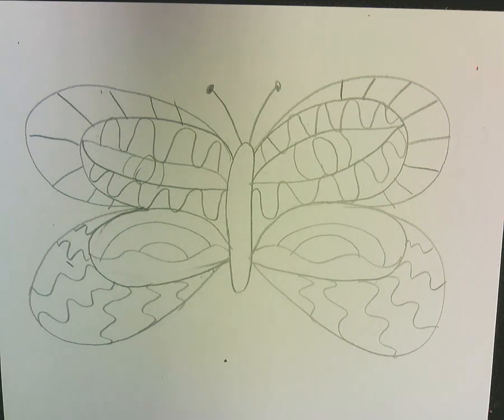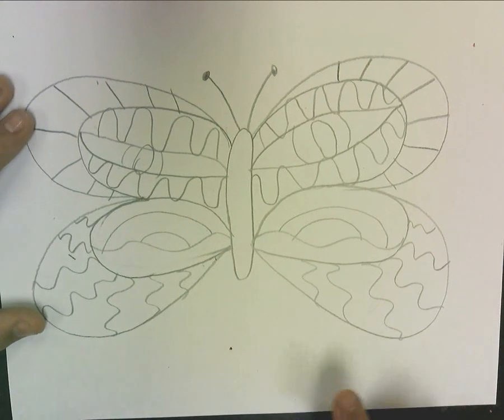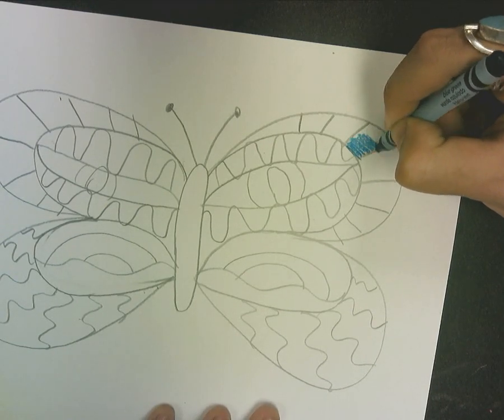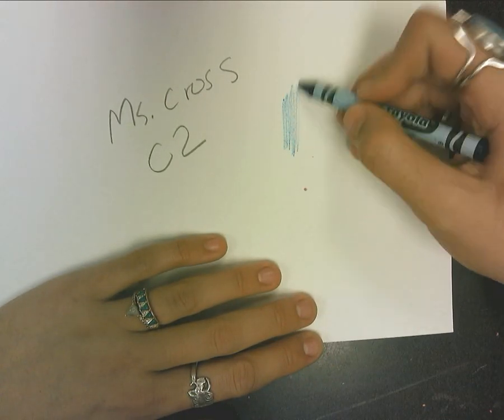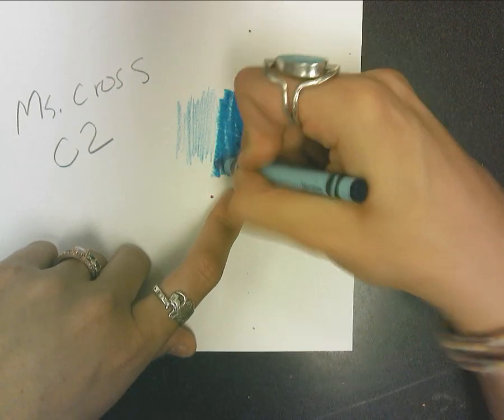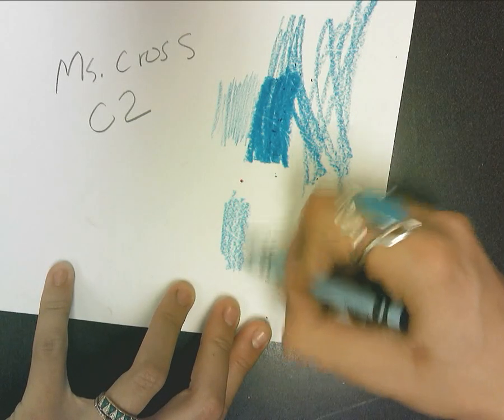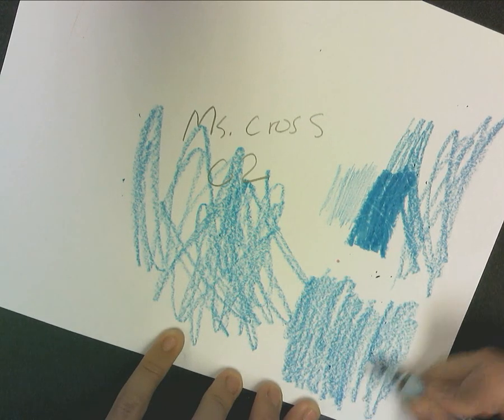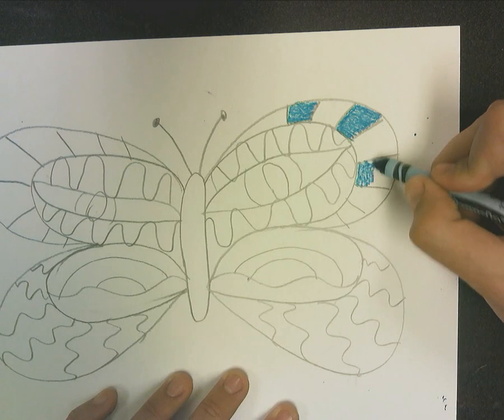Crayon coloring demo for 2/3